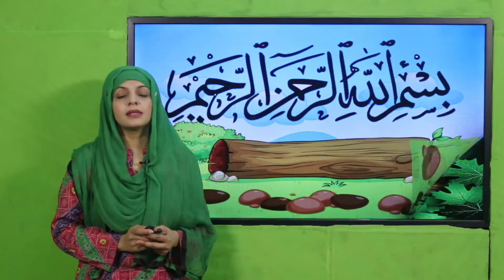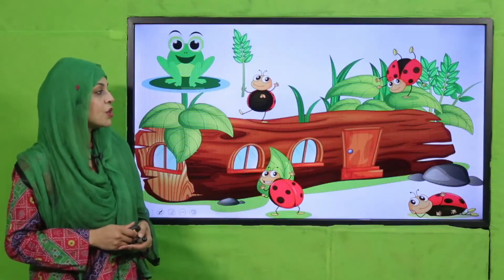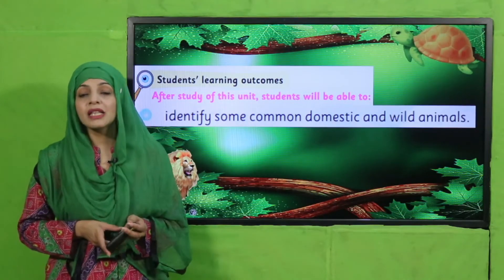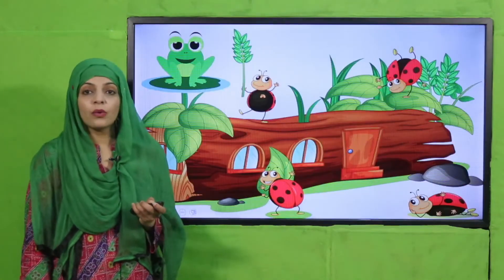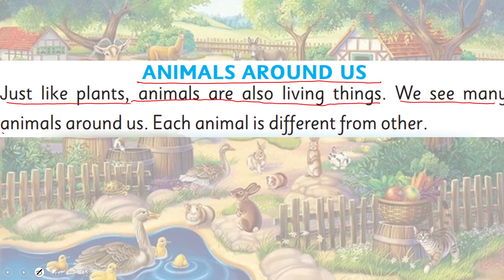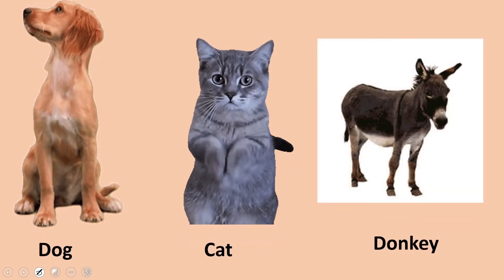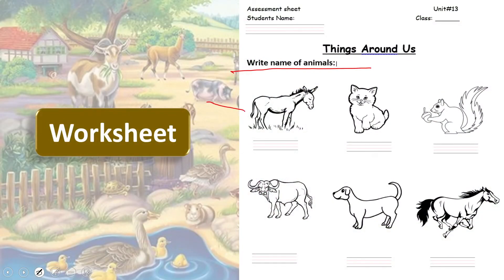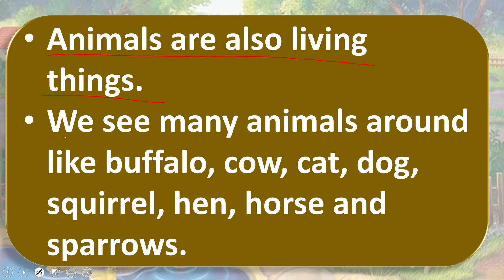GK 1 Chapter 13 Lecture 11 || SNC 2020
Animals around us.

1. PowerPoint Presentation

2. Lesson Plan

3. Worksheet/Activity